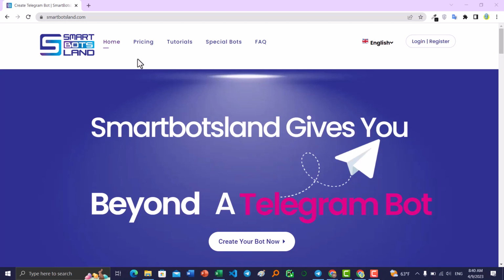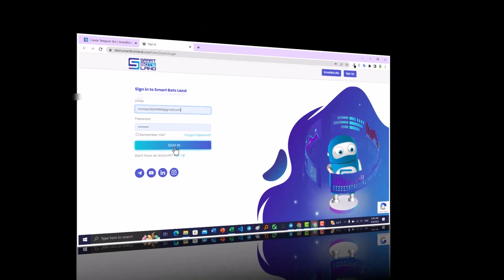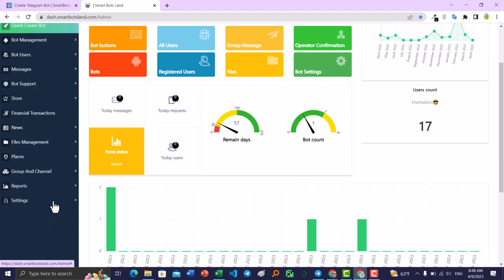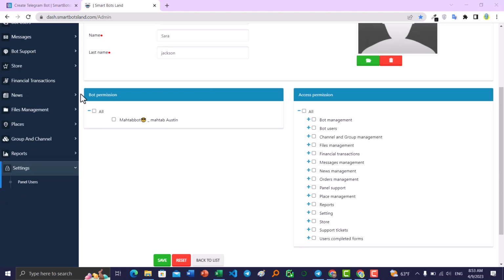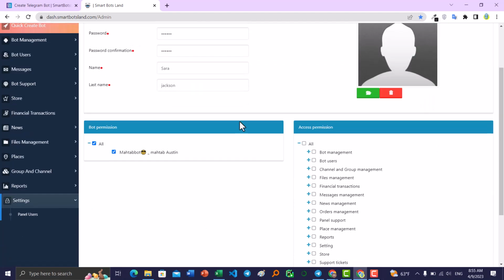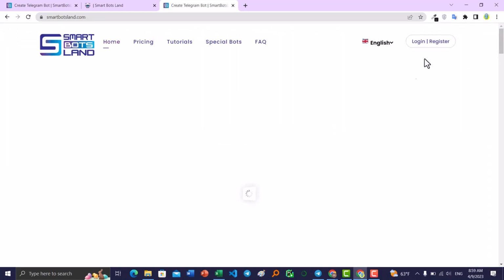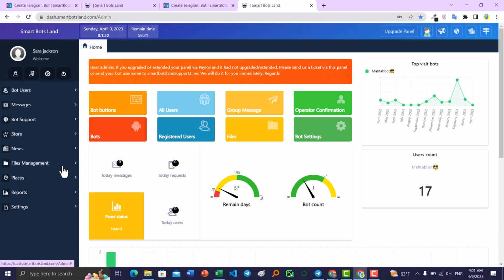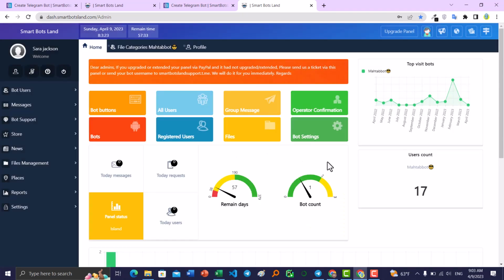How to add an assistant to your Telegram bot web panel?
"Meet your new online assistant - making your life easier one task at a time!"
The Telegram bot admin panel provides an efficient way for administrators to manage and monitor the activities of your bots on the messaging platform. SmartBotsLand  offer you a web panel where you can have an assistant that saves you time and that person can have access to all parts of the panel or a section of it.
Your users can send their comments, suggestions or criticisms through this button.